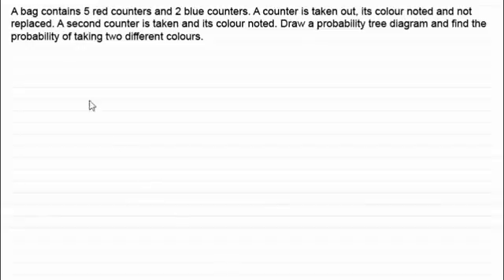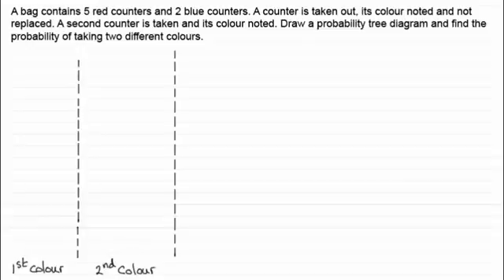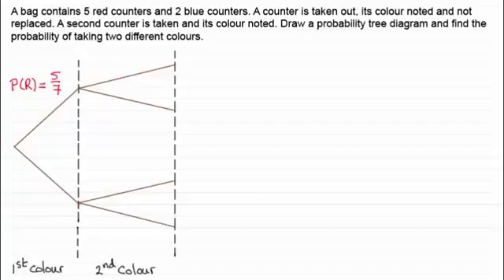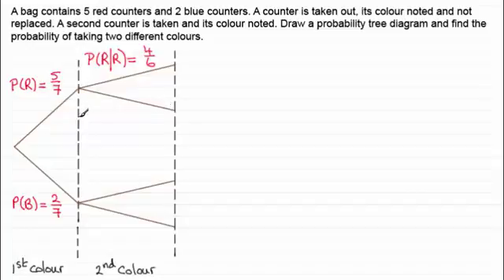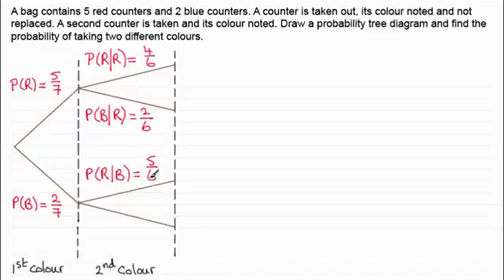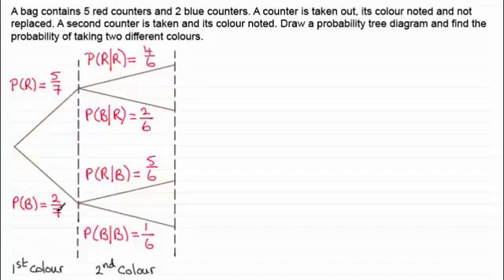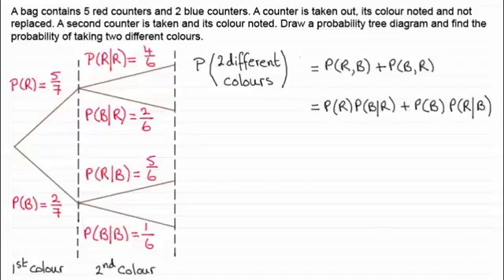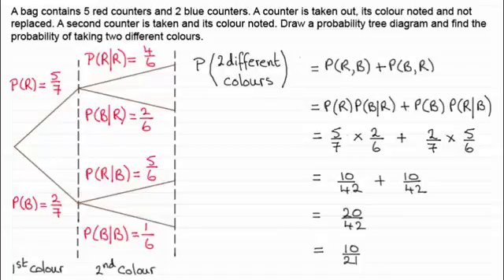Dependent Events in Probability Tree Diagrams | ExamSolutions - maths problems answered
You should already be familiar with drawing probability tree diagrams for independent events but now I look at dependent events where the probability of one event depends on the probability of the previous event. I introduce you to new notation which I would encourage you to do as it will help with conditional probability at a later stage and help avoid common errors.